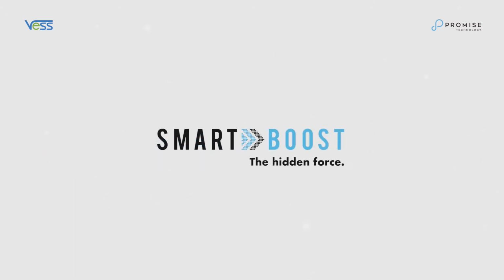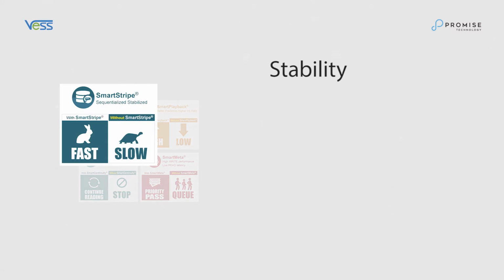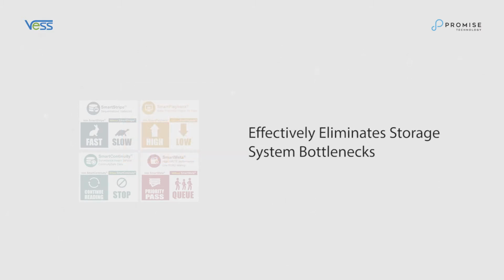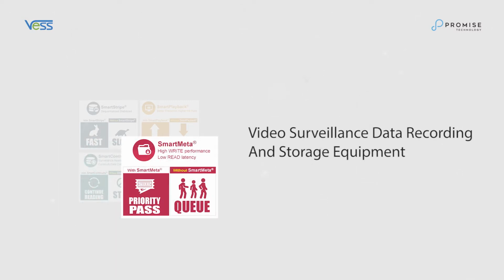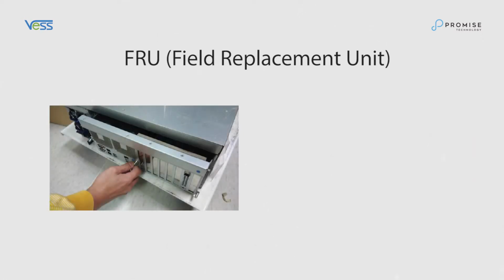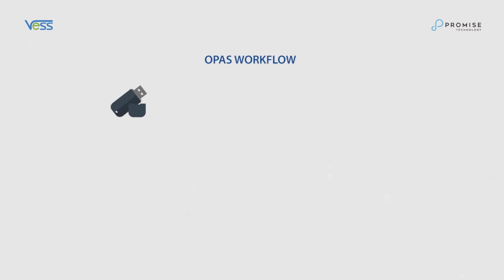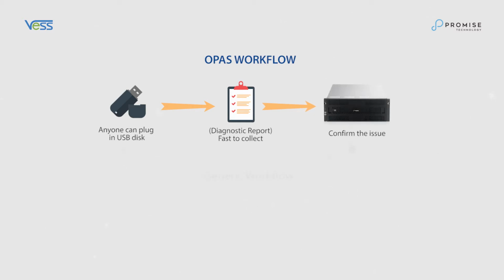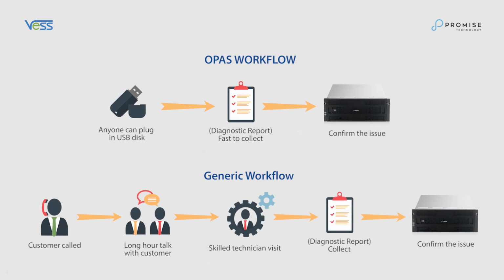PROMISE Vess A-Series Level 1 Training Video_Part1-Product Introduction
Why Vess A-Series NVR storage solution?
The Promise Vess A-Series high performance NVR storage appliances are specifically engineered for IP video surveillance installations of 16 to 200 full-HD IP cameras. Vess A models are fully certified; optimized for surveillance video recording to dramatically reduce cost and complexity of video surveillance deployments.